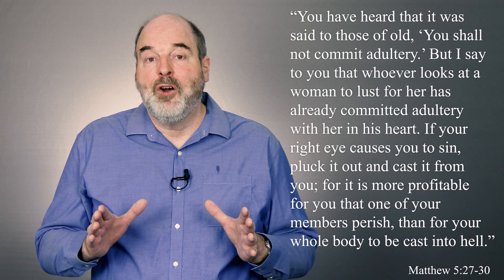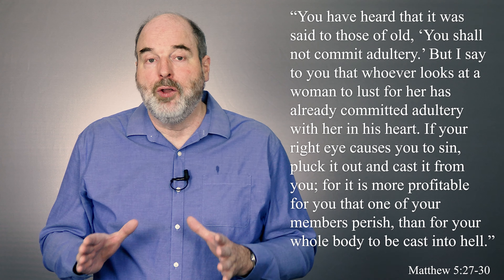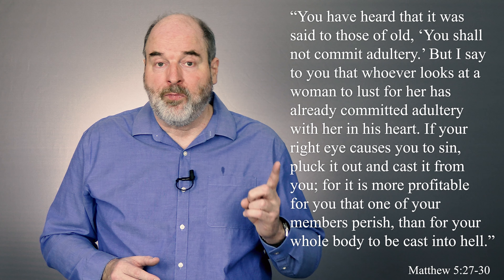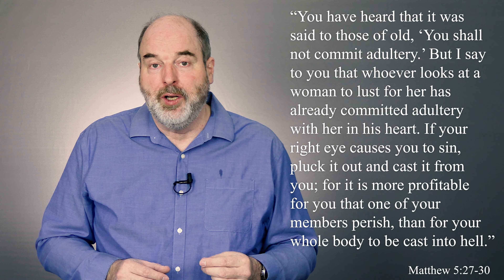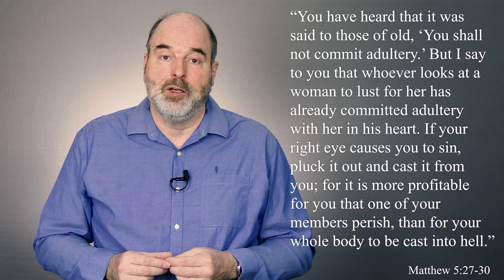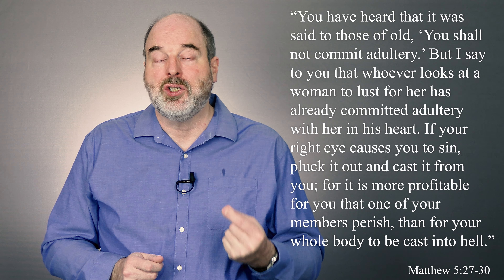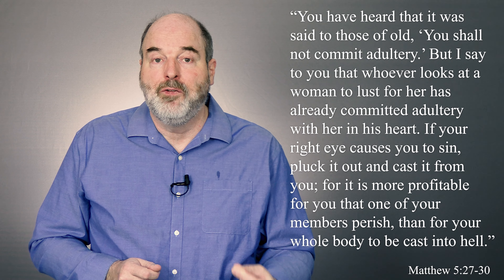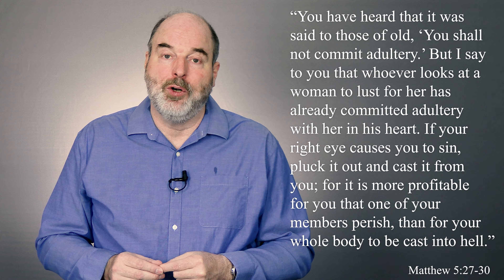Quit Porn Biblically 02 | Understand Why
If you want to quit porn, you must understand why you are where you are today, that is, you must come to terms with why are in your present predicament. Here are the main reasons.

You view porn because it’s available

You are living during the worst time in human history as far as sexual temptation is concerned. You face more temptations, of greater strength, in more places, at more times of the day, than any other man ever faced in the past. Your challenge as a Christian man is that pornography is Available with a capital A. If you carry a smartphone, you have 24-hour access to pornography of the most wicked sort right in your pocket. This helps to explain your struggle, because your battle with porn is understandable. You didn’t ask to have all of this temptation available to you all the time, everywhere you go. This doesn’t excuse your sin, of course. But it helps to explain it. You are hooked on porn partly because it’s available.

You view porn because it’s affordable

There was a time when pornography was avoidable because it was unaffordable. Christian men like you and me had an easier time staying sexually pure because every form of pornography on the market, whether the open market or the black market, cost something. This made the battle for purity a lot easier, because men never got snared by something they couldn’t afford. Today, of course, this has all changed. Roughly 75% of all pornographic websites publish either some or all of their content free of charge. This is partly why you are presently struggling to quit porn. If porn was impossibly expensive to acquire, you would be free, and you and I wouldn’t be having this conversation. You are hooked on porn partly because it’s affordable.

You view porn because it’s anonymous

Pornography is powerful precisely because it’s the sin you do in secret that no one knows about. If the only way you could watch porn was on a computer in a public place, you wouldn’t be struggling. If your electronic devices broadcast your online activity to your spouse, kids, teacher, boss, police department and other people of influence, you wouldn’t watch porn. Part of the reason you are drawn back to your habitual sin is not your fault. If pornography was only available in public, you would be sexually pure. If you were guaranteed to get caught every time you viewed wicked images and videos, you would attain and maintain sexual purity soon enough. You are hooked on porn partly because it’s anonymous.

You view porn because it is pleasurable

You view porn because it’s pleasurable. When you look at pornography, your body releases unnaturally high levels of dopamine into your brain, creating feelings of euphoria and bliss. Dopamine acts as a reward system. Your brain responds to dopamine by desiring the activity that triggers it. This is the primary reason that porn is so habit-forming--it makes you feel awesome. It alters your brain chemistry, making you crave more porn with every use. This is one of the reasons that you feel so conflicted as a Christian who looks at porn. Your faith says it’s wrong, but your body says it’s amazing. God’s word commands you to abstain from sexual immorality, but your brain says, “go ahead, enjoy that awesome feeling again.” Giving up anything that makes you feel good is hard.

You view porn because your heart is wicked

You view porn because your heart is wicked. Jesus says, “For out of the heart proceed evil thoughts, murders, adulteries, fornications, thefts, false witness, blasphemies. These are the things which defile a man.” Your heart isn’t wicked because you watch porn. You watch porn because your heart is wicked. YOU are your porn problem. To conquer porn, you must change what your heart desires. This is why David asked God to give him a new heart. After David committed adultery with Bathsheba, he prayed to God, “Create in me a clean heart, O God, and renew a steadfast spirit within me.” Notice the difference. His spirit only needed to be renewed. But his heart had to be created. He needed a new heart.

You view porn because of unbelief

You are hooked on porn partly because of your unbelief. You don’t believe that your sexual immorality will lead you to hell. But Jesus says otherwise. “You have heard that it was said to those of old, ‘You shall not commit adultery.’ But I say to you that whoever looks at a woman to lust for her has already committed adultery with her in his heart. If your right eye causes you to sin, pluck it out and cast it from you; for it is more profitable for you that one of your members perish, than for your whole body to be cast into hell.” Your failure to quit your compulsive use of pornography and to forsake masturbation is evidence of your unbelief. But that can change, of course.